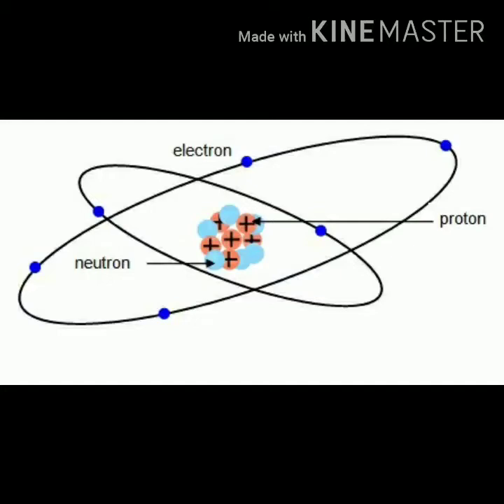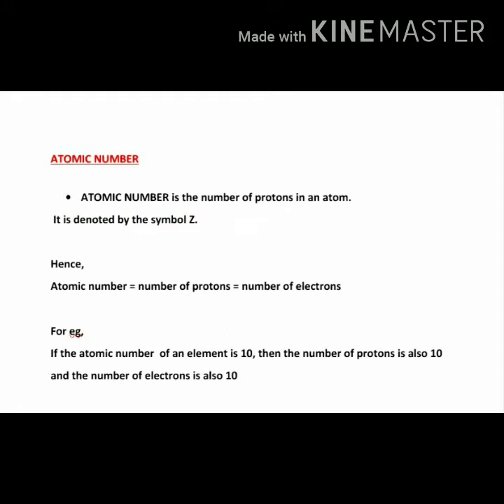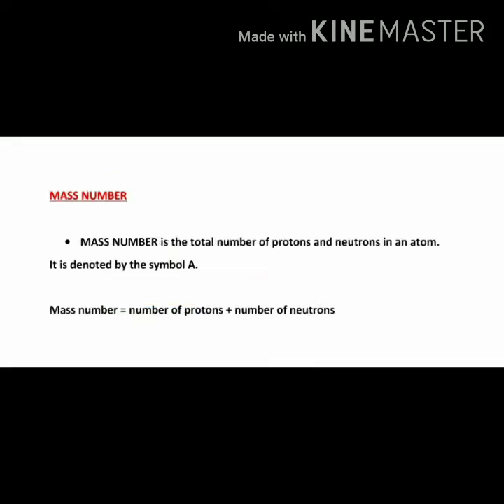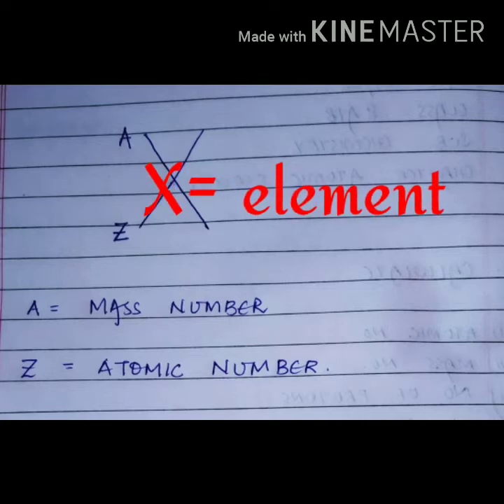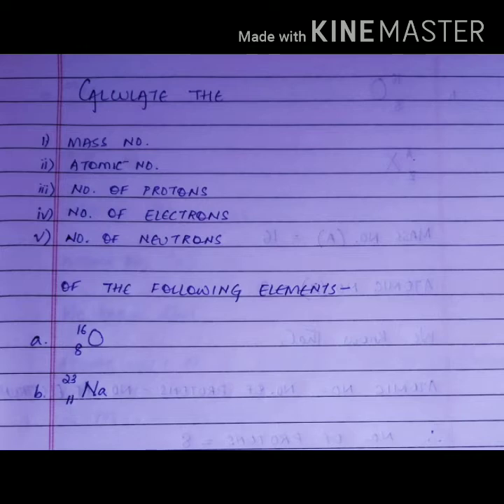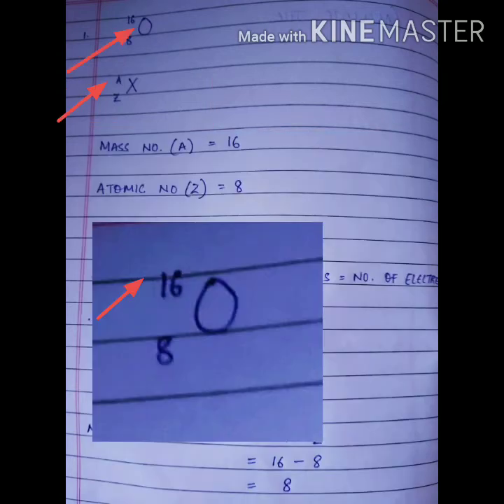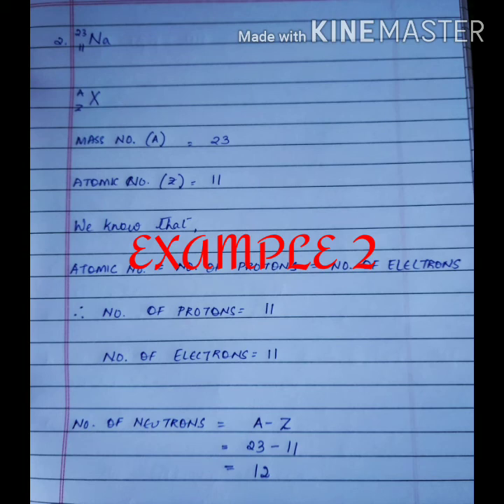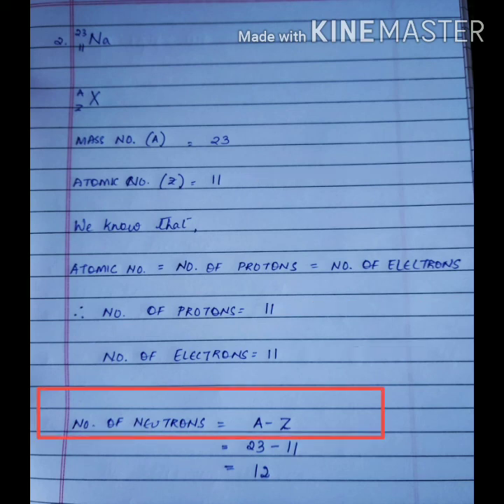Introduction to atoms (part 2) Class 6